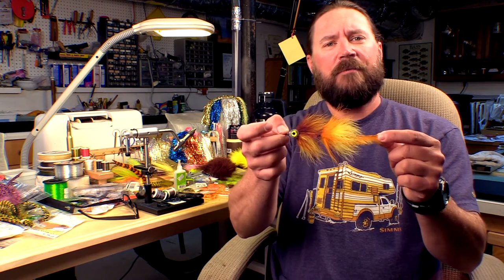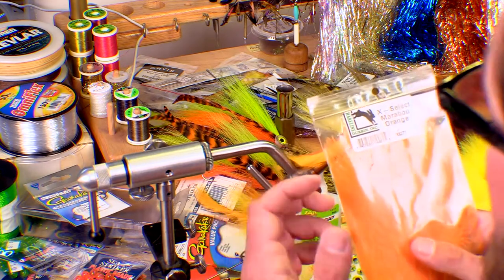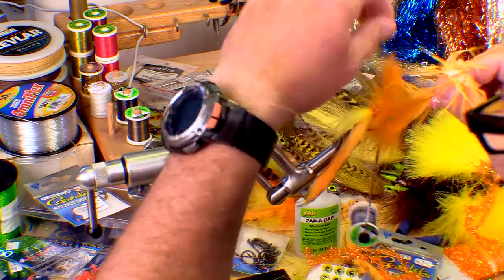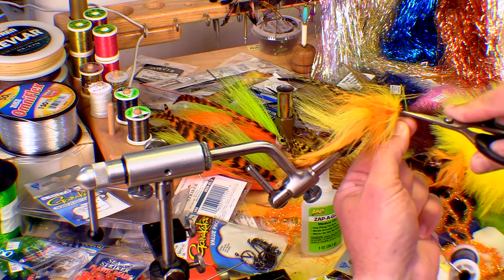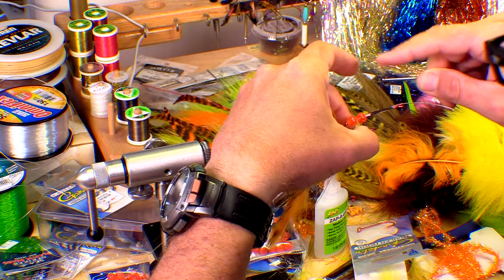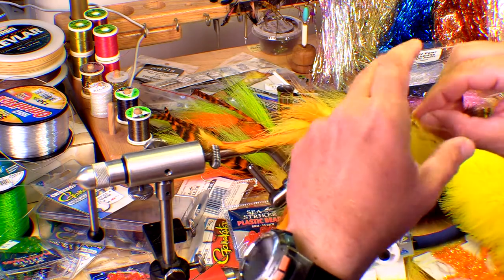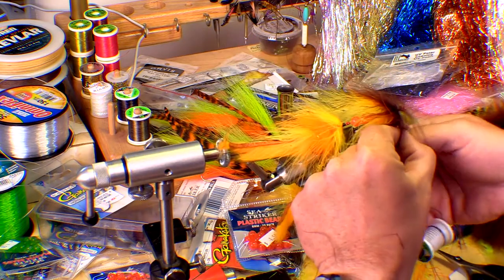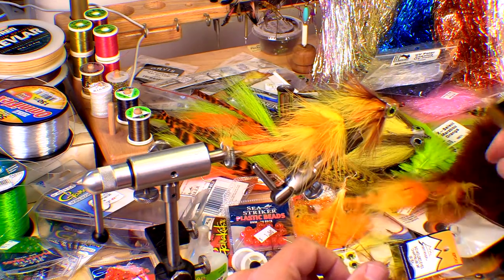Fly Tying | Maribou and Rabbit for Big Trout | In The Spread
For trout to get really big, they have to eat meat. Insect patterns will not catch big trout. This fly will. Here is another classic big trout fly tying video. This is a great fly to add to your kit. Big profile, easy to tie, articulation, step by step for your convenience. See how to lay down maribou and rabbit to create this articulated fly with lots of action.  This is not a fly that is too complicated to whip up. You won't need a lot of materials or tools to do it yourself.

The trick with creating big profile is getting the maribou to stand up. See how to do it. With this video, you will see exactly how to achieve really nice articulation in the fly. Like all of our full length instructional fly tying videos, you get an in-depth presentation on all the tools and materials. The detail and explanation you get on every step in the tying process will have you doing this with ease.

If it is big brown trout, rainbow trout or even musky you want to stuff on fly, take the time to spin this fly up and do it with your own creation. Enjoy!

Fish smarter with info from leading thinkers in fishing.

In The Spread films and videos are produced by Seth Horne in association with Full Throttle Media.